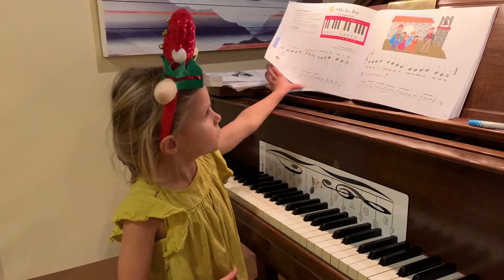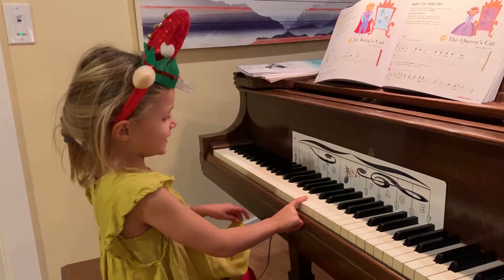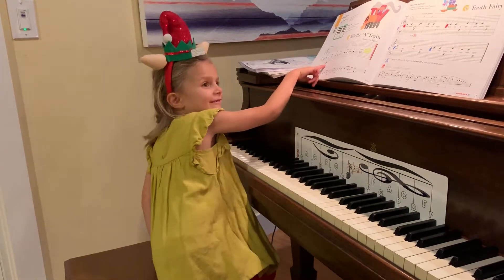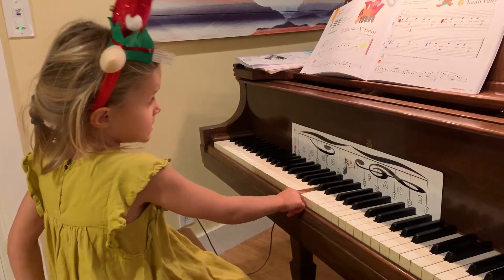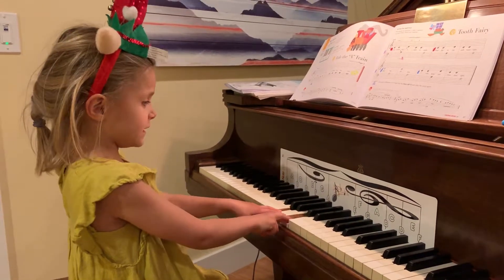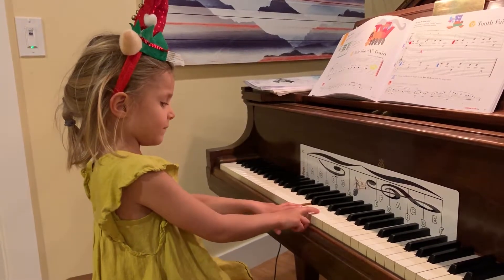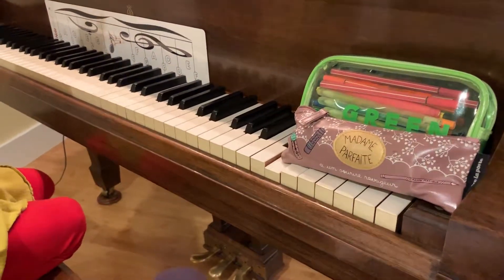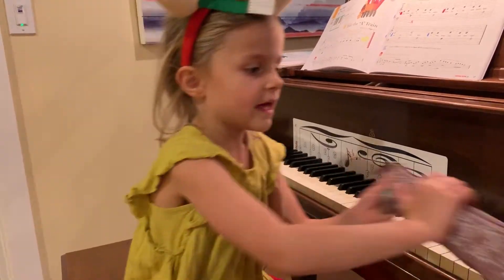Teagan ~ Giddy Up, Pony (Faber Adventures)